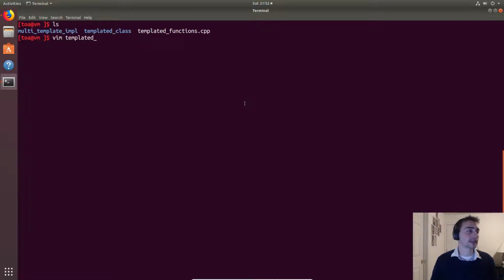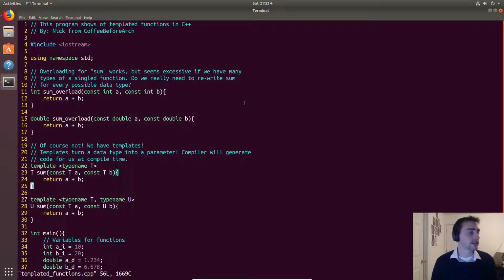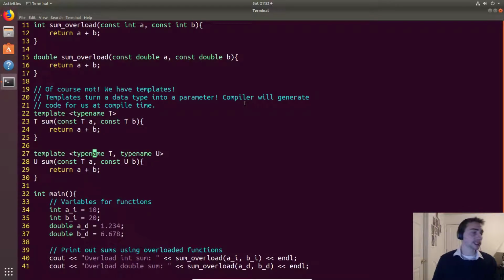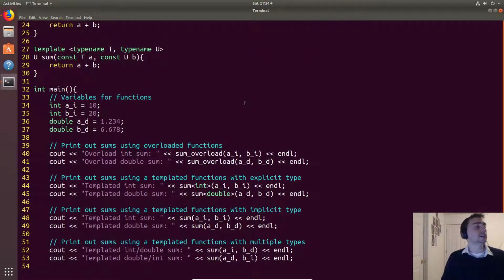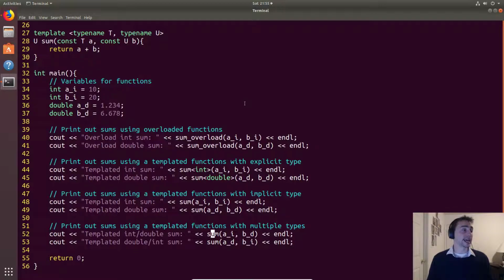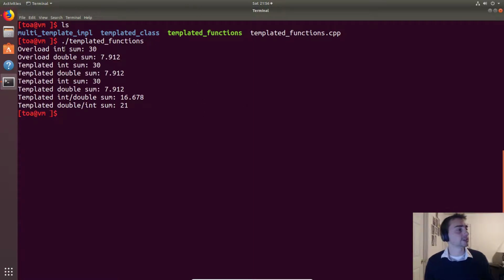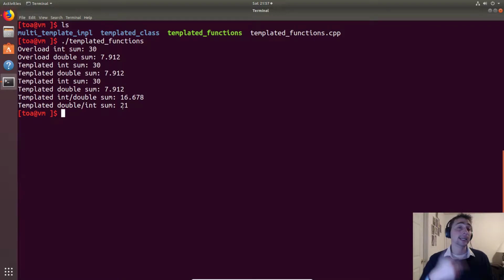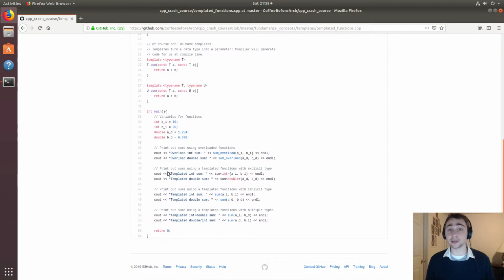C++ Crash Course: Function Templates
In this video we discuss templated functions in C++!